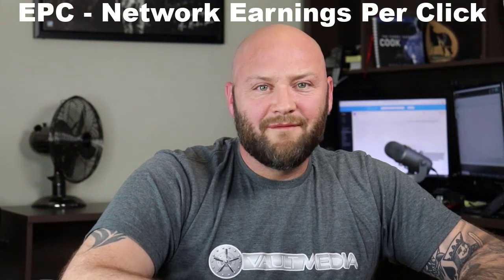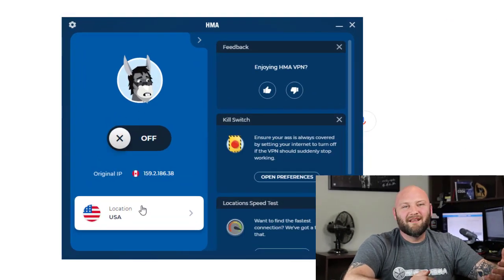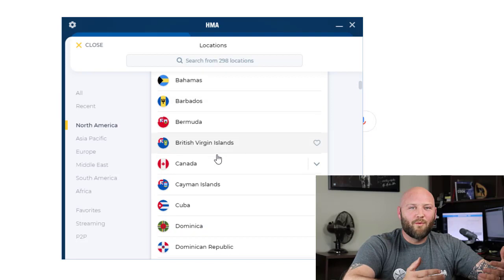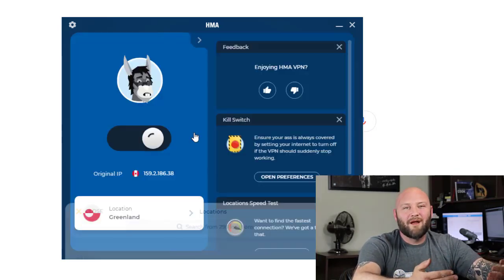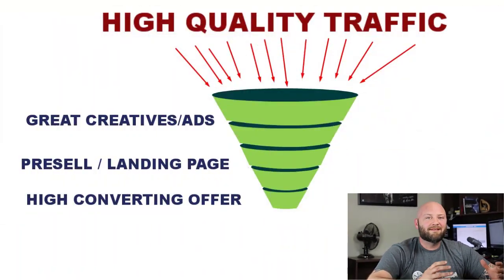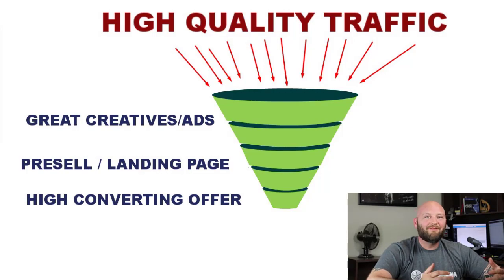Why Is Your CPA Marketing Campaign Getting NO Conversions?! Should You Pause?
Many times it's easy to blame the CPA network for shaving but that's the lazy way out and its likely not the reason your campaigns are not converting.

If your conversion rate sucks then watch this video!